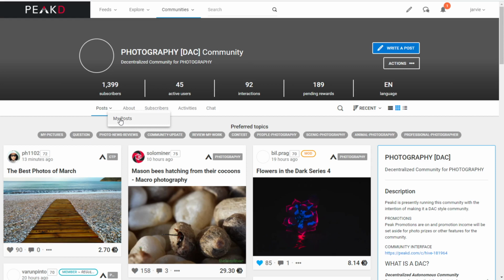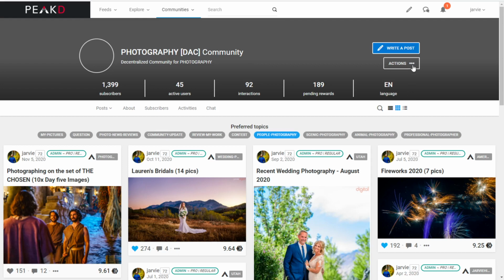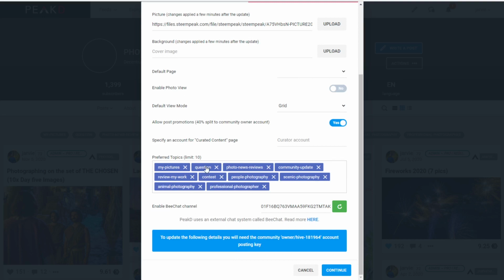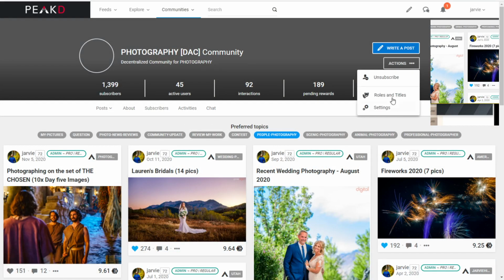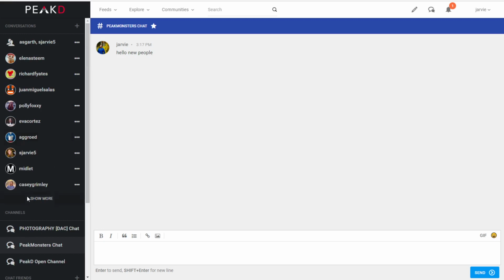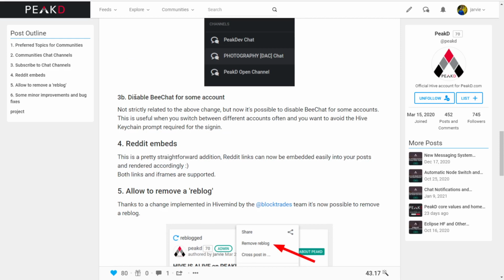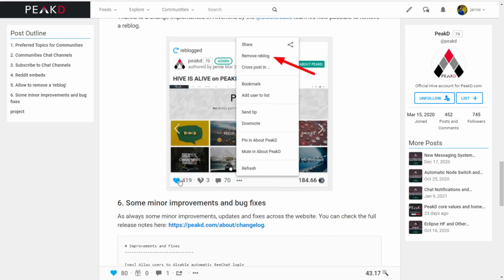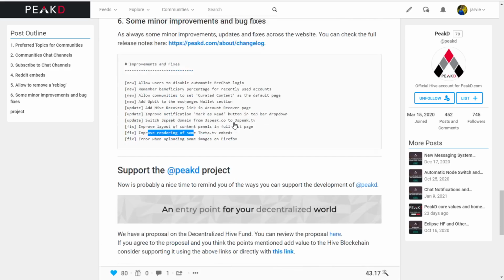Reviewing PeakD.com feature updates for march 2021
Preferred Topics
Community Chats
Remove Reblog
Notification changes
Reddit embeds